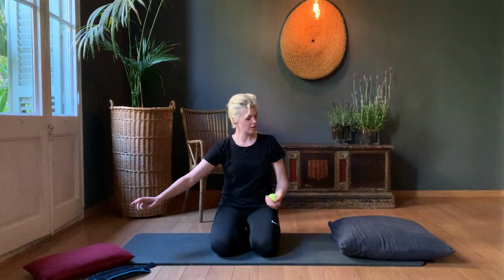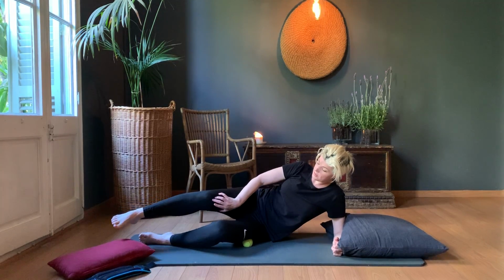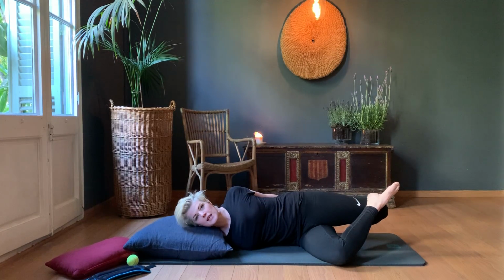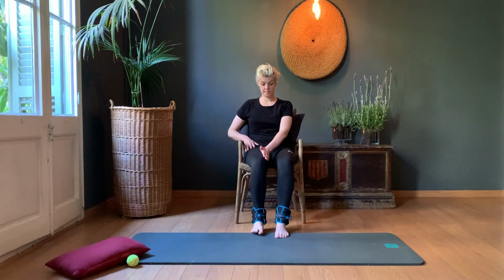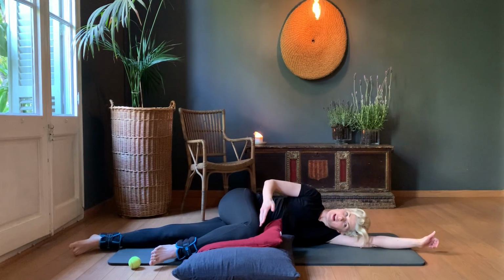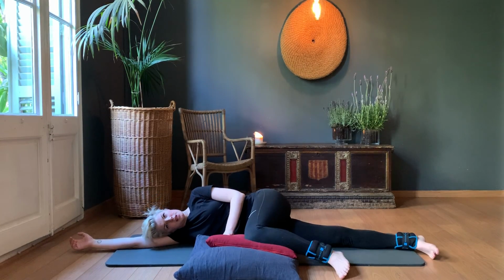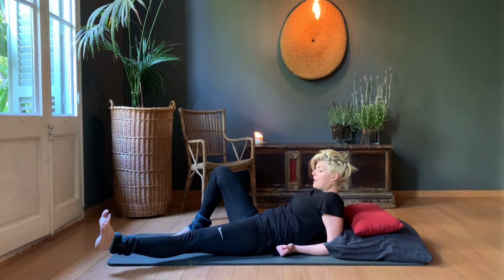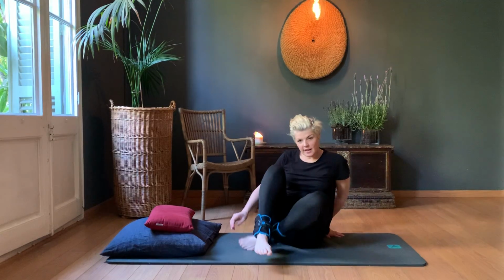Pilates rehabilitation at home for your knees | Pilates Master Natalia Laing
A simple but effective 20 minute knee rehab routine to do at home to strengthen the muscles around the knee and as an added bonus give definition to the muscles.